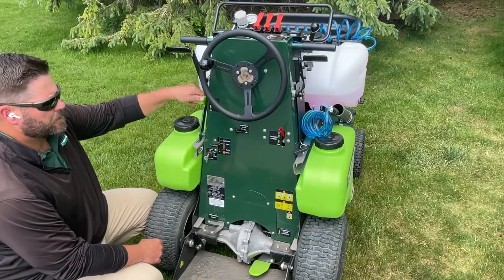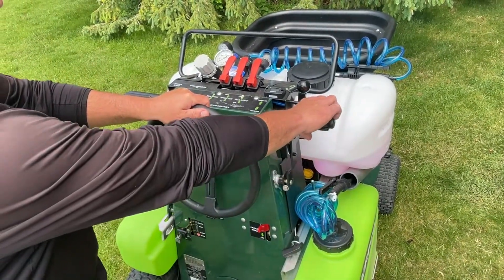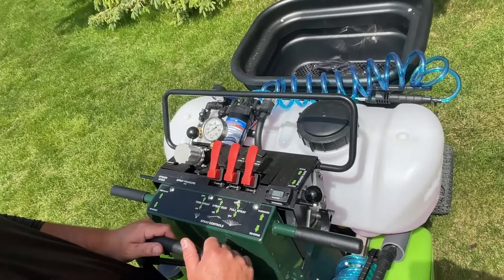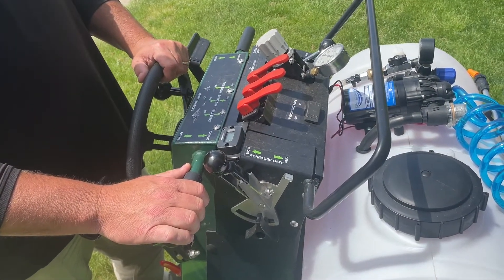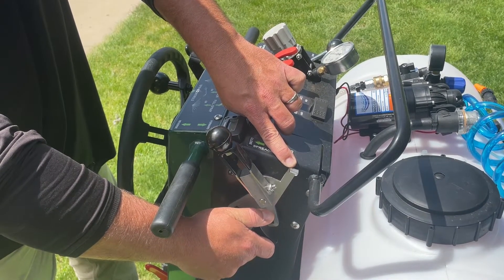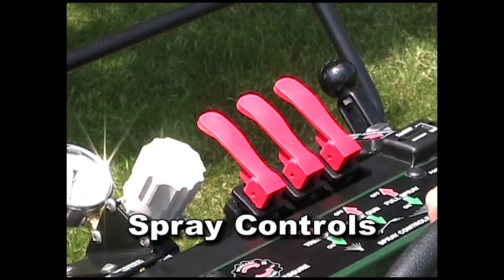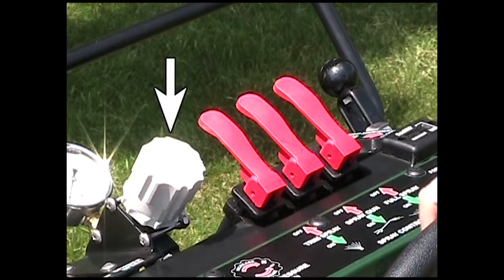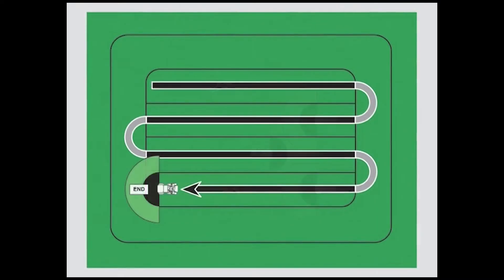T3100 Operation & Walkthrough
A walkthrough on T3100/T3000 controls, operation, and best practices